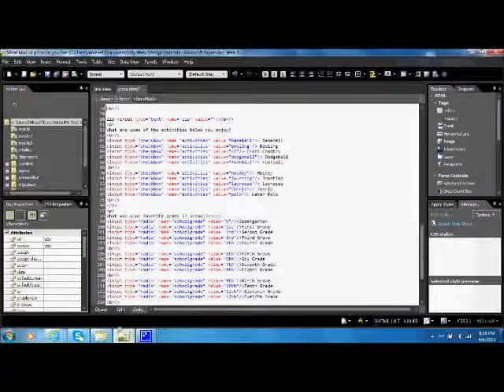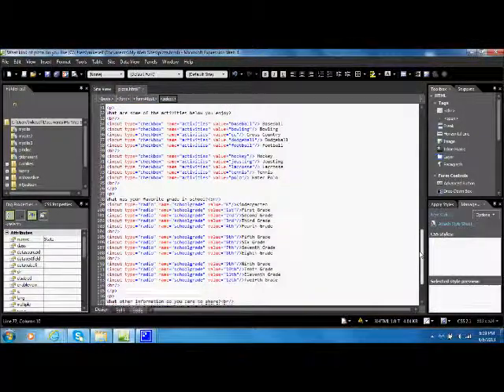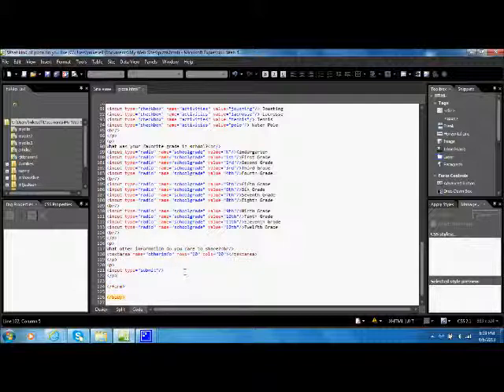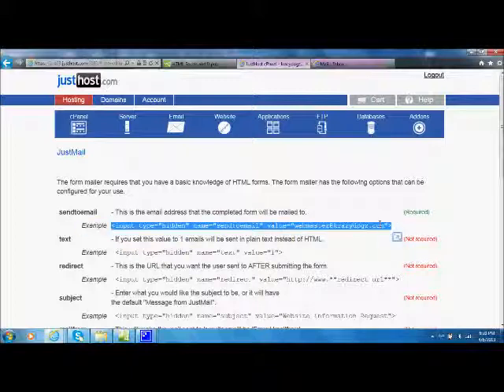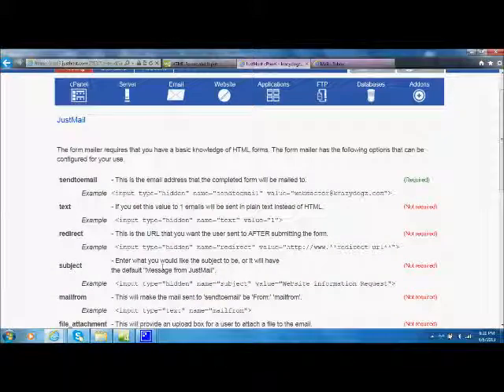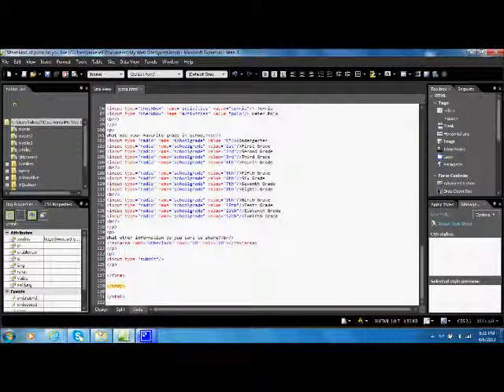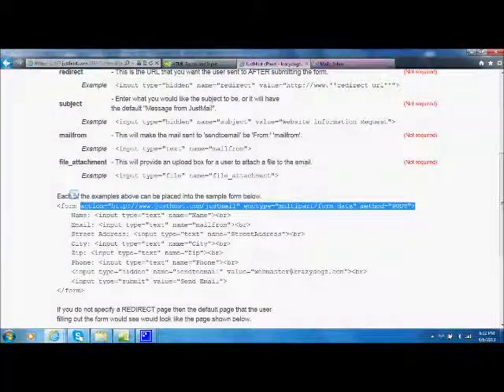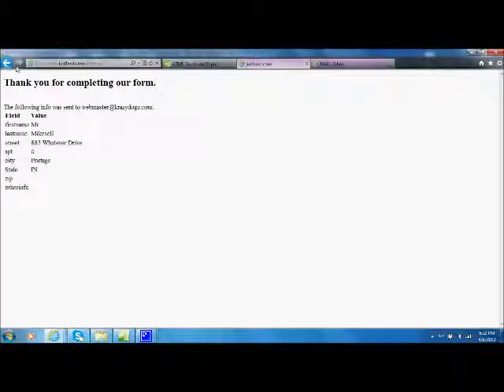Submit Button Form and Result